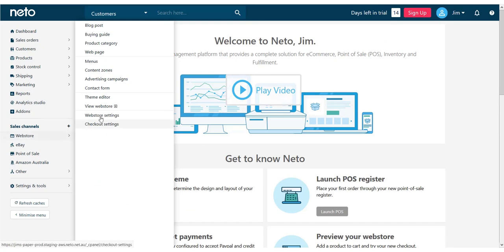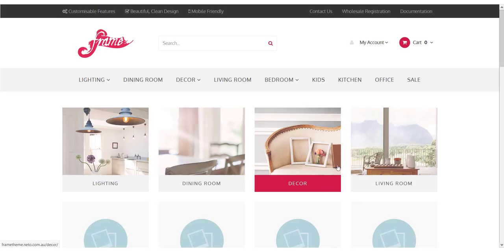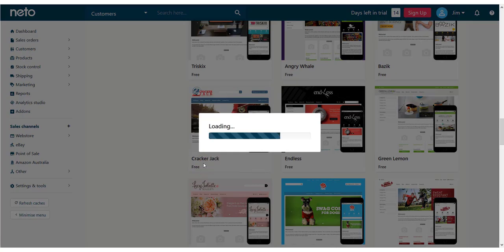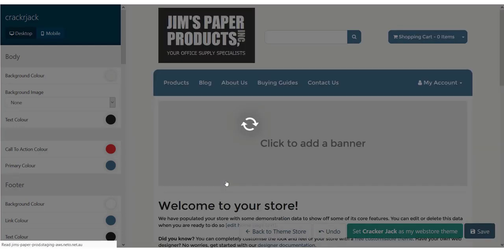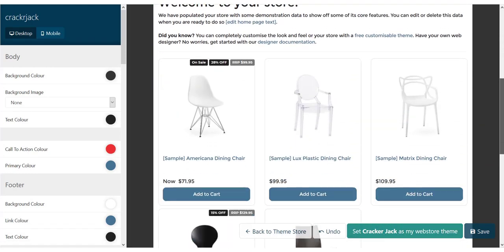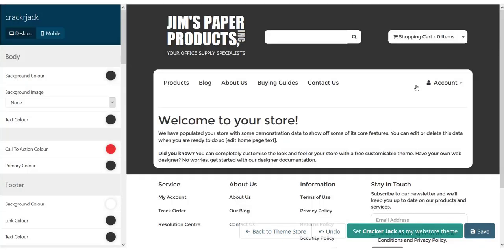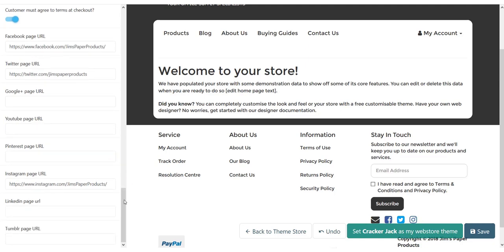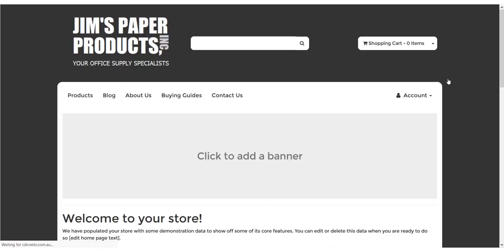Install and Customise a Webstore Theme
Once your account has been created you can choose a theme for your webstore. This video will show you how to select from one of the many free and premium themes and make changes in the editor to suit your brand.